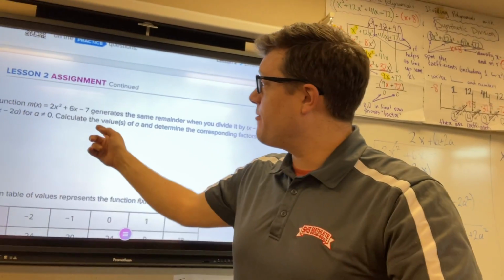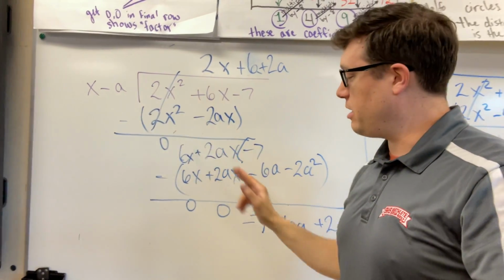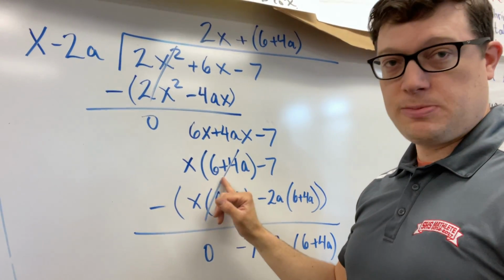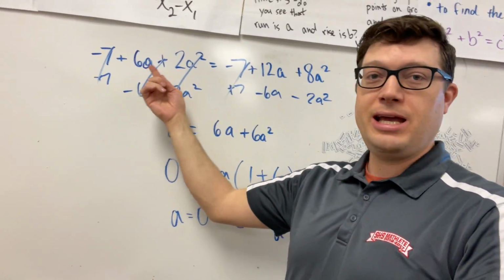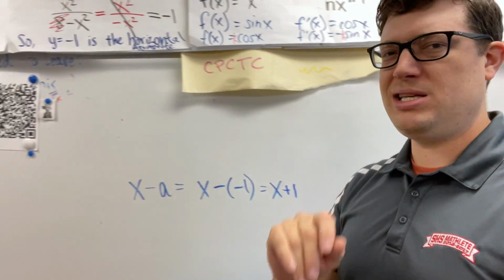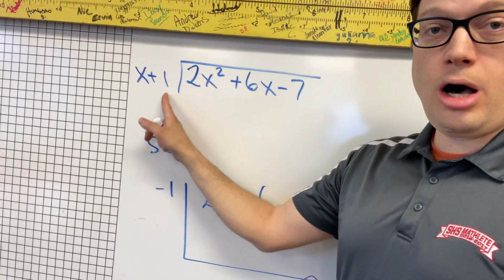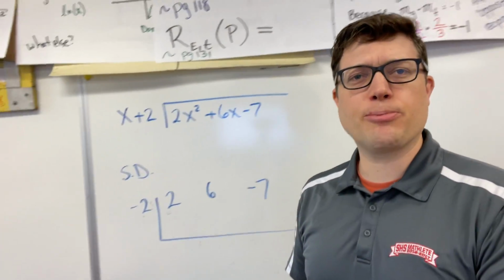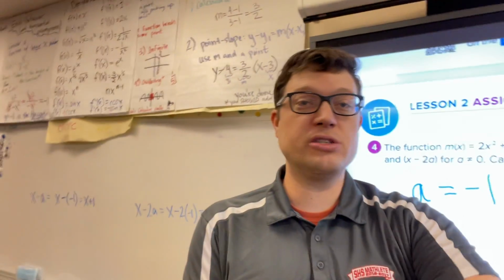pg 308 question 4 Equivalent Remainders of Polynomials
pg 308

What values of a allow x-a and x-2a to divide 2x^2+6x-7 and produce the same remainder?

Watch to about the middle to find out.